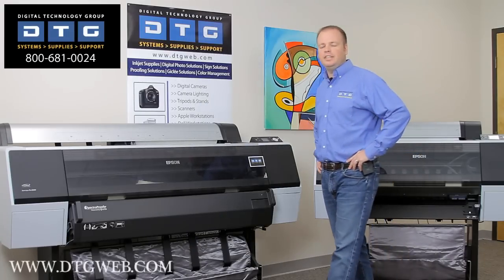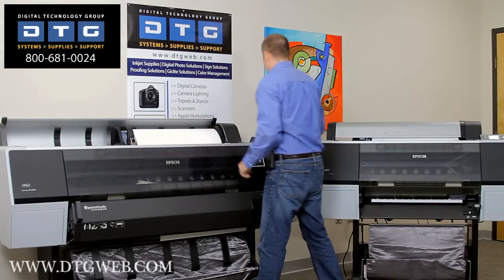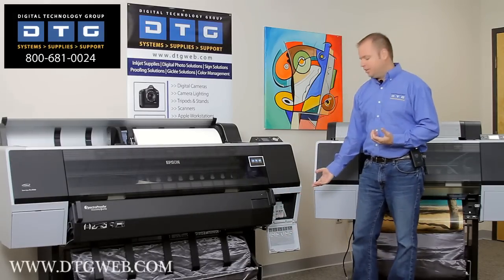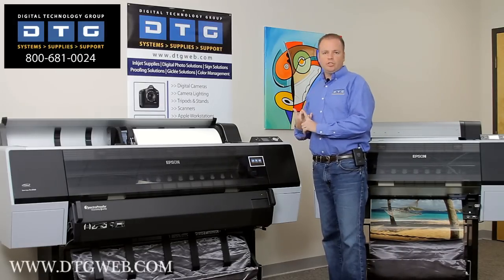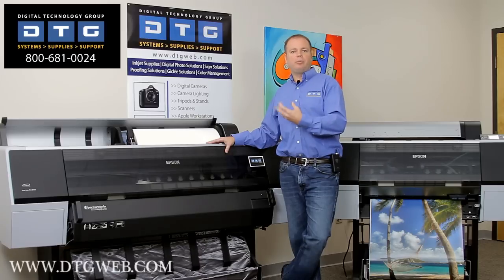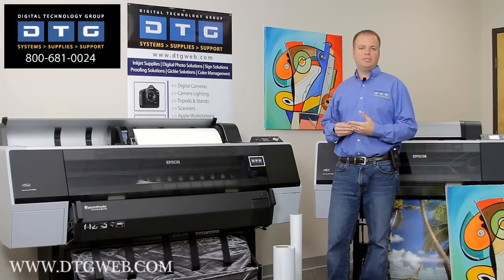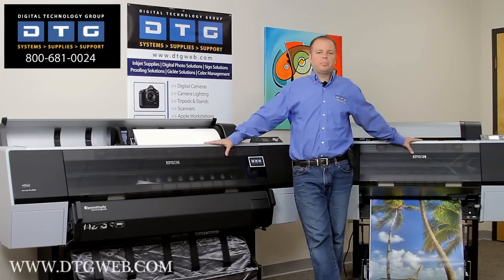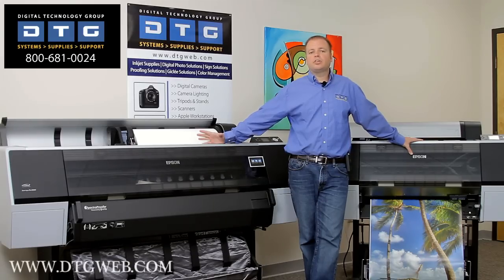Introducing the Epson Stylus Pro 7900 and 9900 printers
Getting to know the new Epson printers